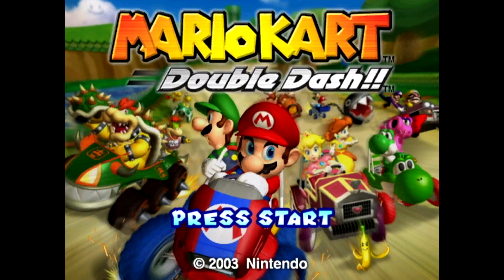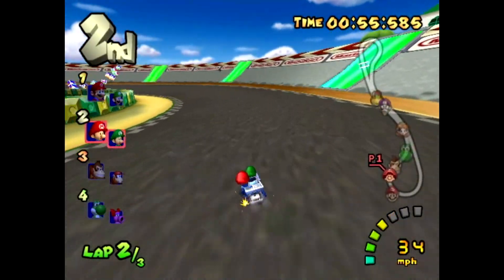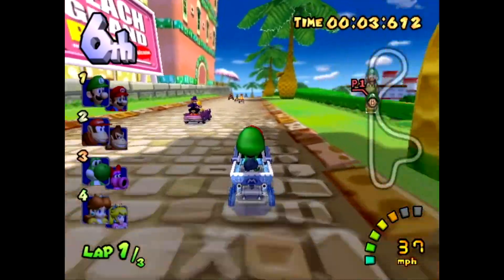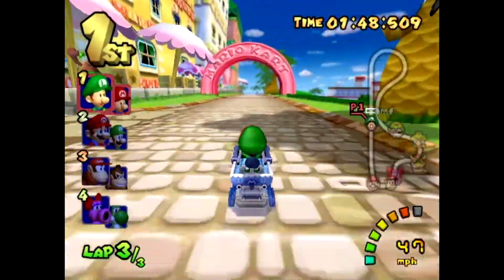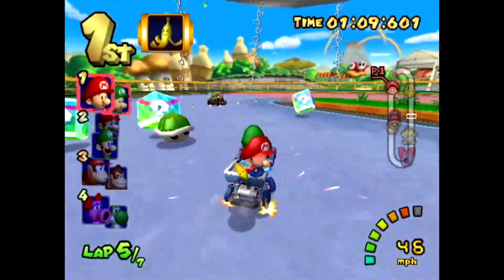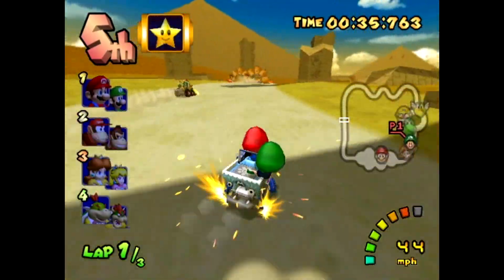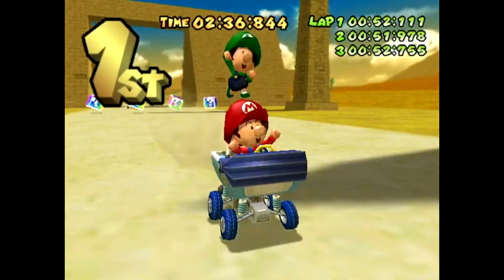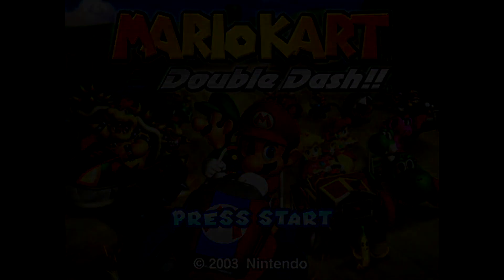Mario Kart Double Dash!! Gameplay Walkthrough Part 4 - Baby Mario & Baby Luigi! 100cc Mushroom Cup!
Welcome to Mario Kart Double Dash Part 4! We continue our Mario Kart GameCube adventure with Baby Mario & Baby Luigi in the 100cc Mushroom Cup!

More information about MarioKartDoubleDash on the Nintendo GameCube played by ZebraGamer
Double the fun! Take all the crazy action of the celebrated Mario Kart series... and multiply it by two! In Mario Kart: Double Dash!, each kart holds two racers that can switch places at any time, so choose from a huge cast of favorites and pair them up any way you see fit!
Foes... or friends! In co-op mode, one player drives and the other punches, kicks, steals items, and helps out with turbo boosts!
All-new modes! Race your pals or duke it out in one of three hectic multiplayer battle modes— Balloon Battle, Shine Thief, and Bob-Omb Blast!
Items galore! Each character can get a unique special item, like a giant Chain Chomp, as well as classic items like homing Red Shells and Mushroom!
Get connected! Link up Nintendo GameCube systems using Broadband Adapters for wild LAN races and battles!